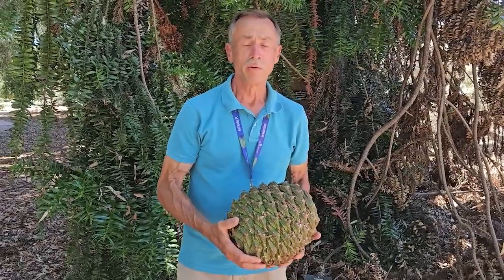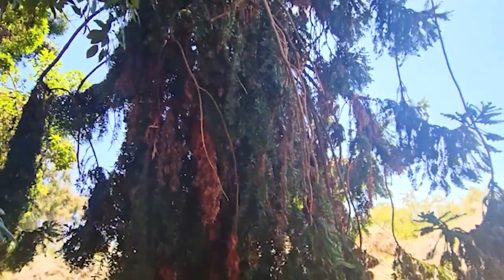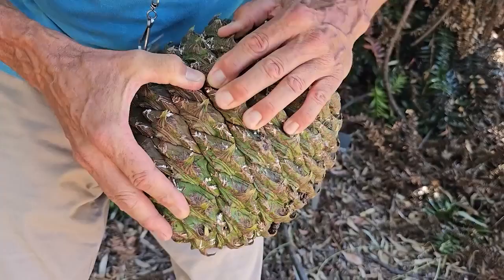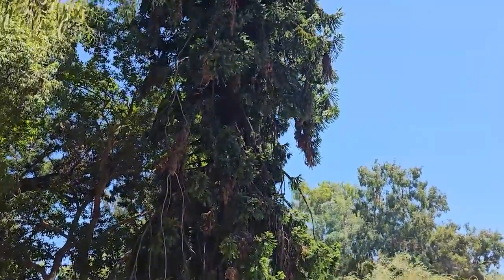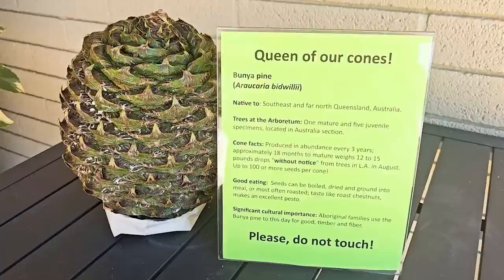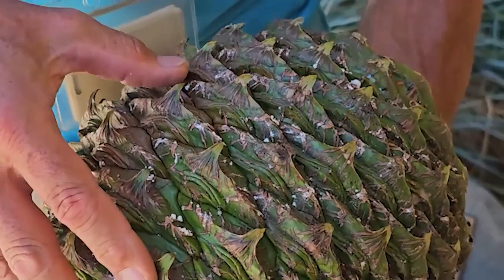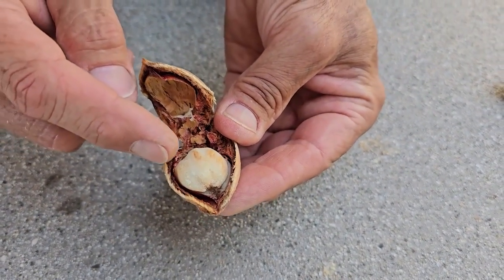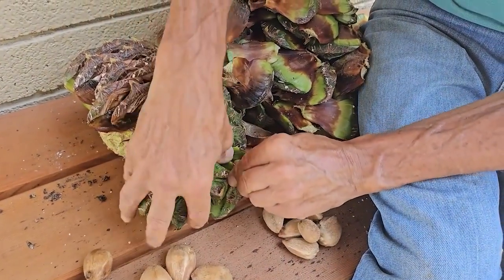The bunya pine (Araucaria bidwillii) is an Australian tree with some amazing large cones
Bunya pines (Araucaria bidwillii) are native to the southeastern part, and far north of Queensland, Australia. The bunya that dropped this cone has been in our collection since the 1950’s. It can produce a large quantity of cones about every three years, each weighing about 15 pounds. We currently have five other trees that have been grown from cones dropped by our original bunya.

We had hoped to have a large number of seeds in this large cone, but only about 12 were viable, and 12 were immature or inviable.

Since this is an off-year for cone production, there may not have been enough male cones to provide sufficient pollen.

Explore our Australian section to check out our bunyas and other amazing specimens!